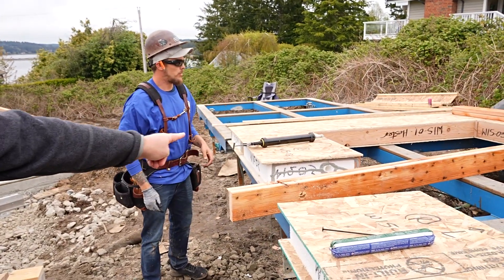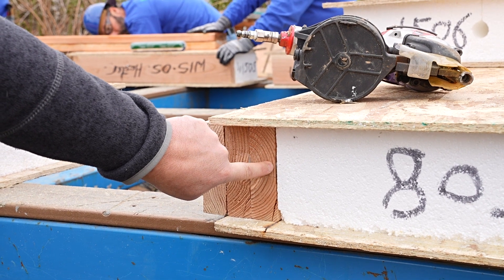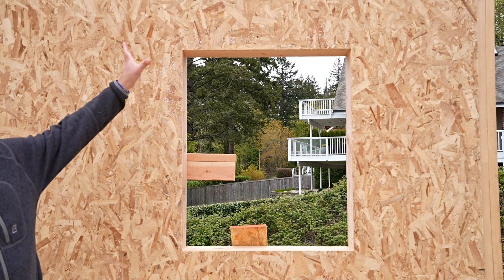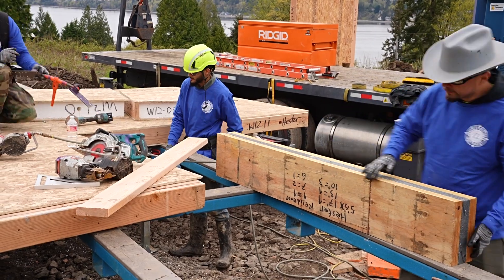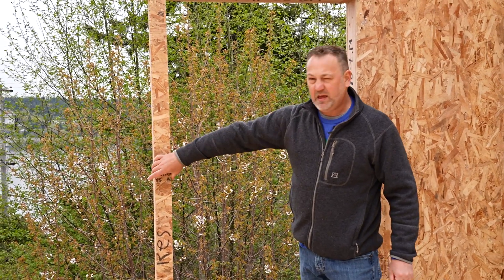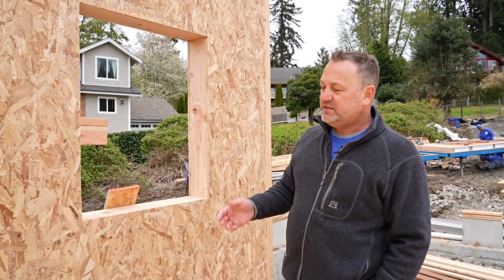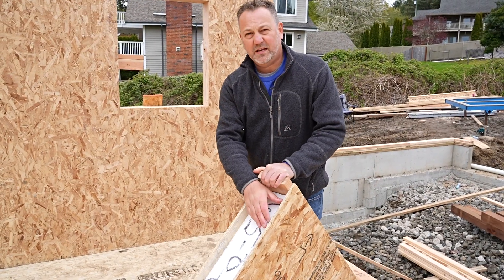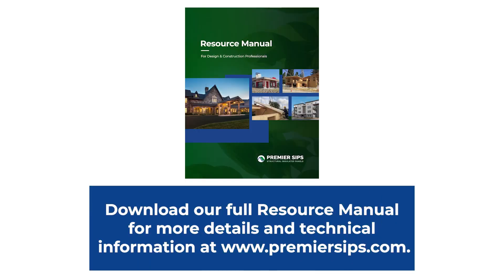SIPs Jobsite Install Video #5: Installing Windows & Doors in Structural Insulated Panel Structures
Installing windows and doors in SIP structures are extremely easy when SIPs are delivered to a jobsite with window and door openings already cut out. Watch and see the options and ways that doors, windows, garage doors and other openings interact with highly efficient, strong and healthy structural insulated panel wall, roof and floor assemblies.